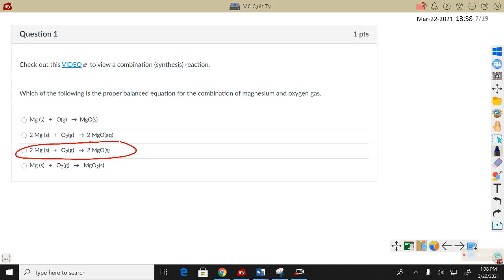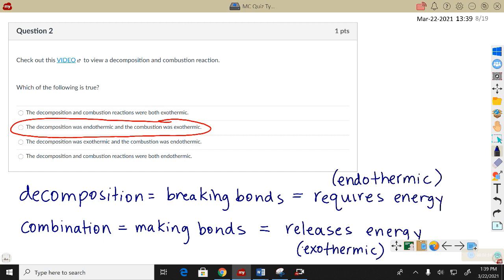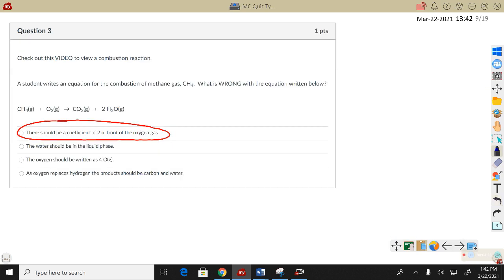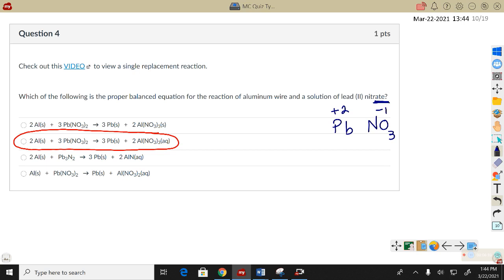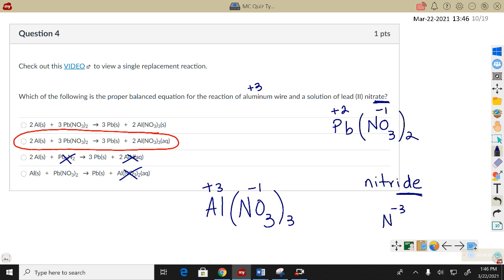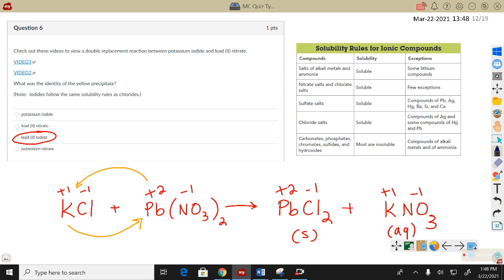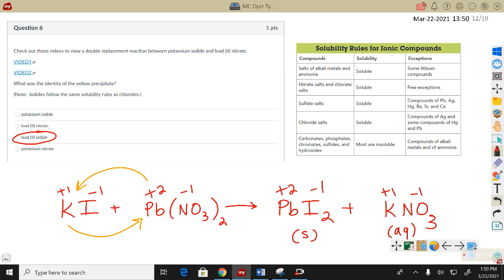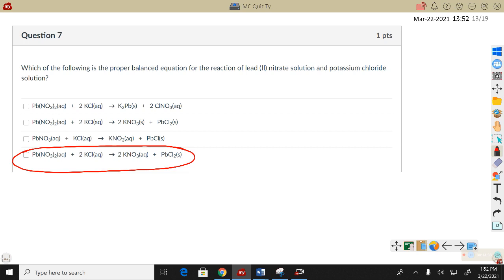Predicting Products Quiz